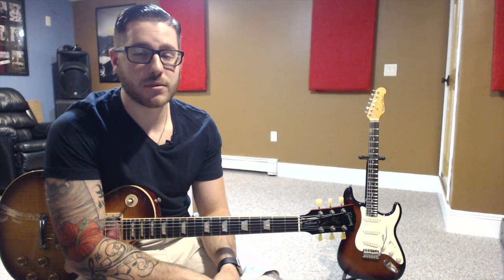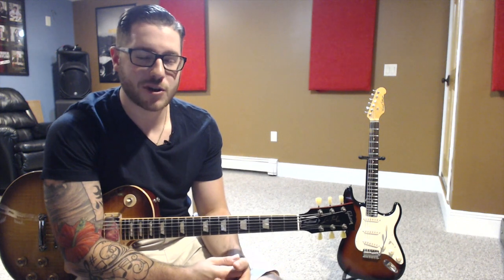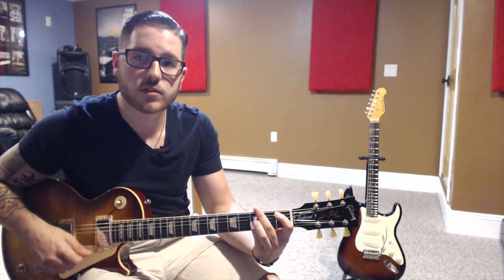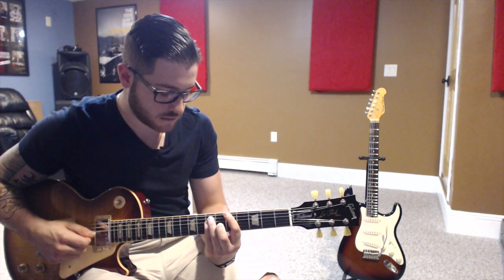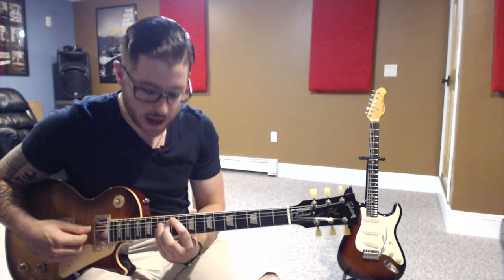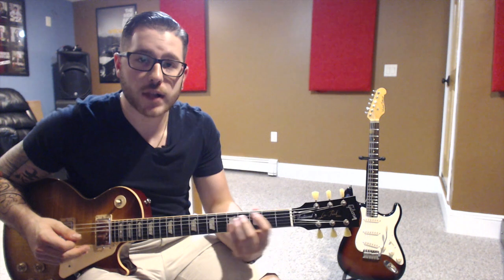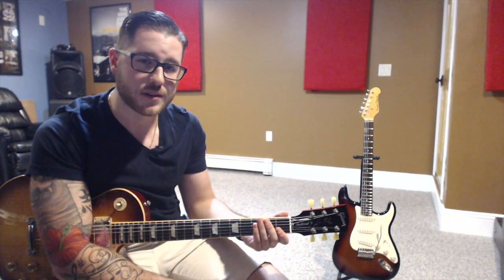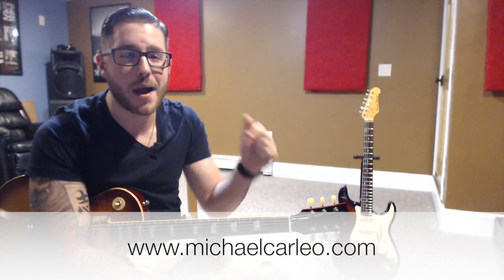Guitar 4 Dummies - Power Chords | Michael Carleo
Check out my fifth installment of my "Guitar 4 Dummies" Series.  In this installment, I show you how to make the most popular chord on the guitar, the Power Chord! It is very important to make them sound good, so doing these exercises will help you make that happen!